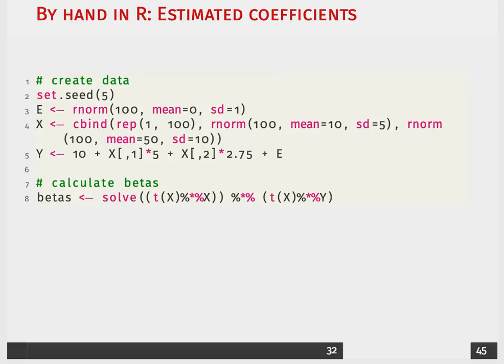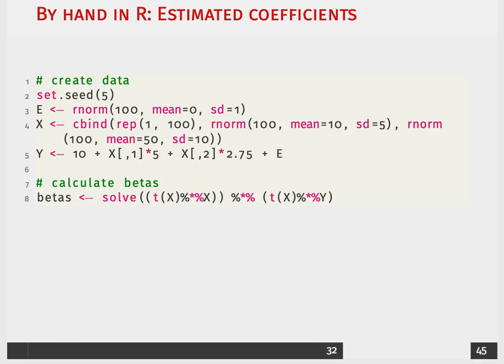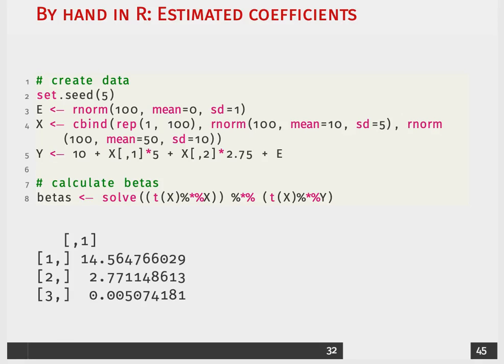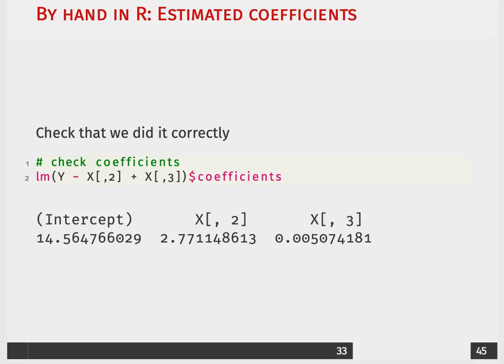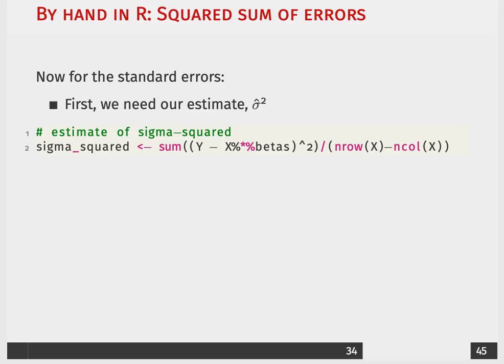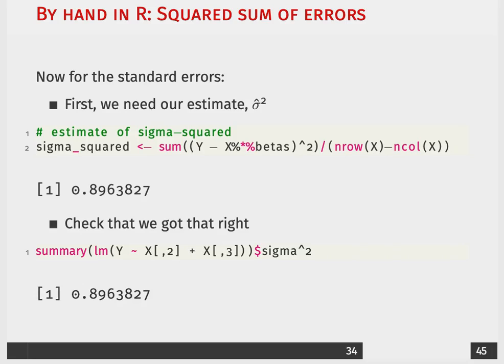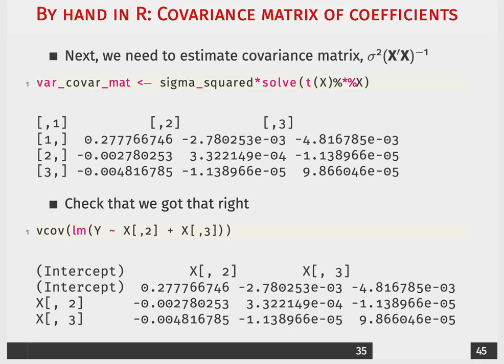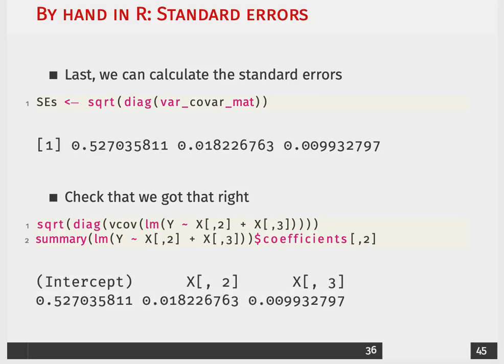Week 4, Lecture 7, Part 7: Calculating Estimated Coefficients and SEs in R